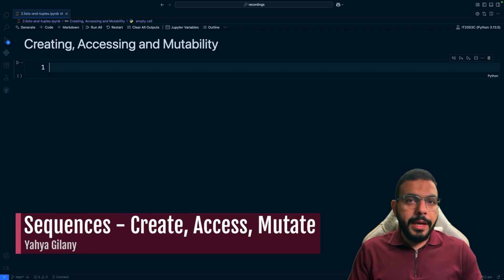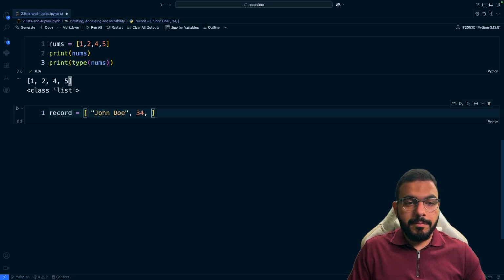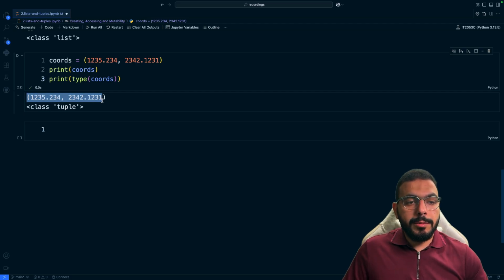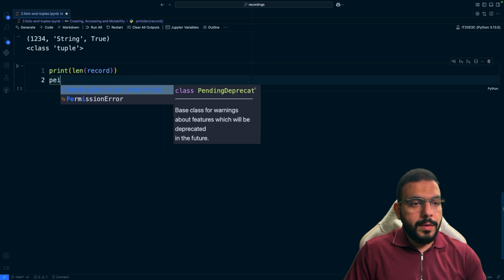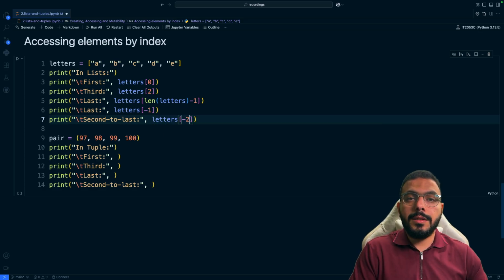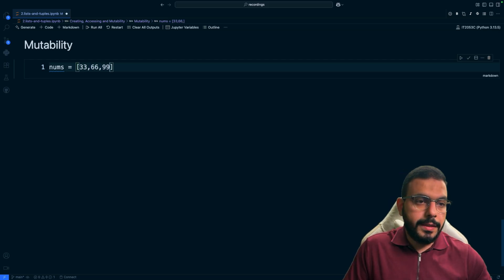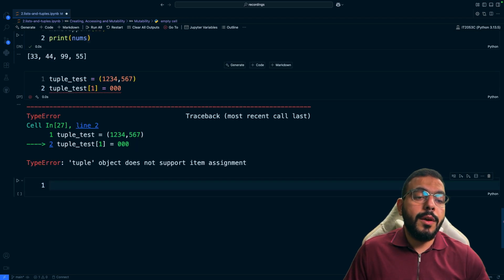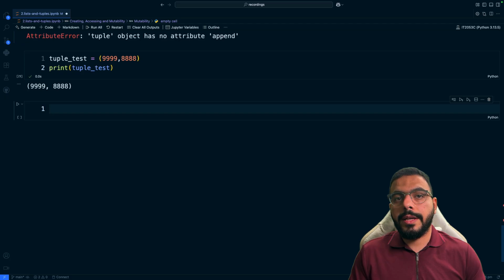Sequences - Create, Access, Mutate